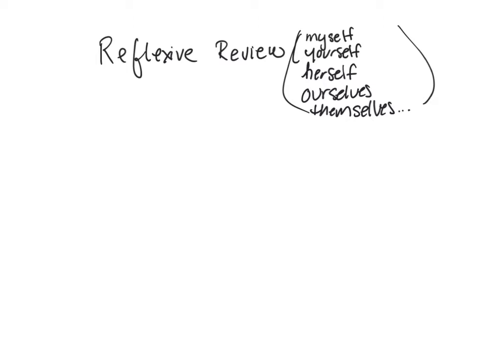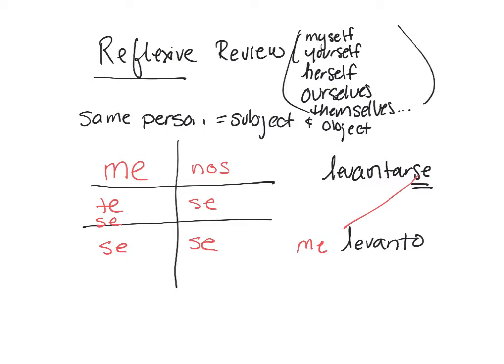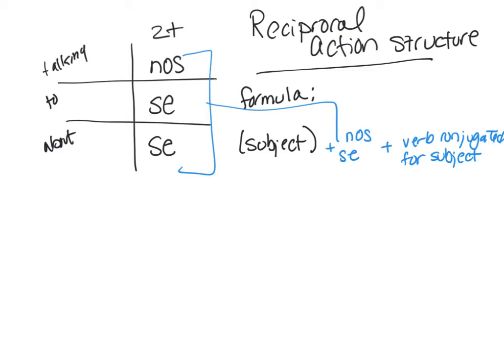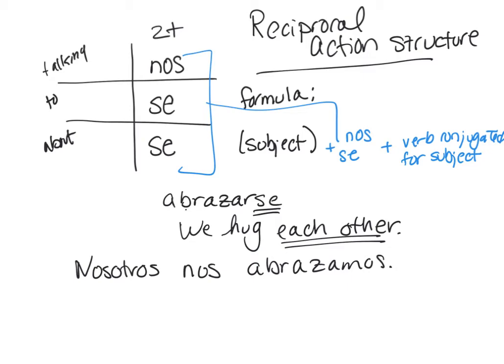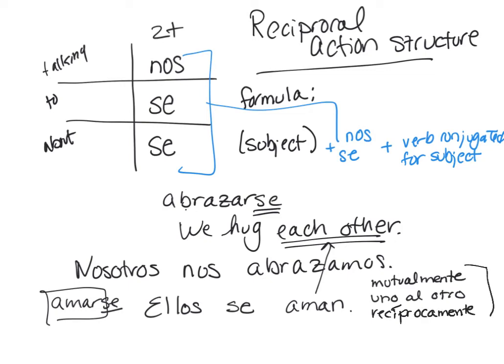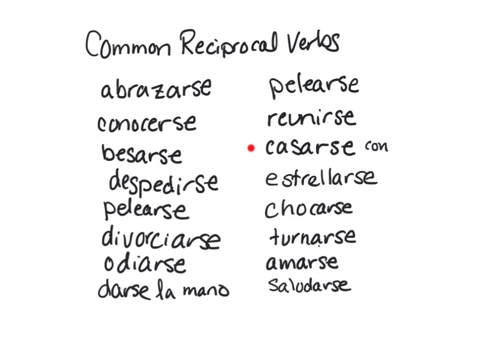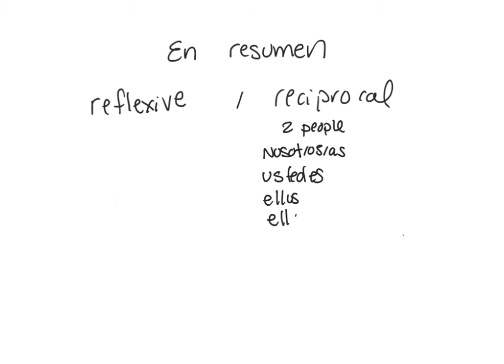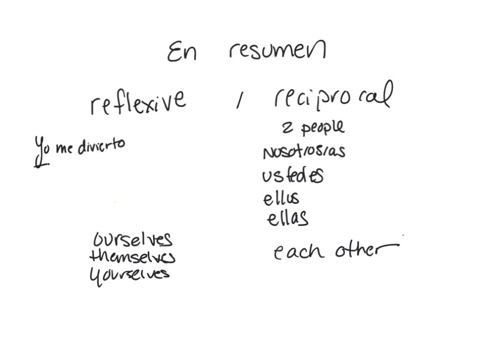reciprocal actions in Spanish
Class lecture about reciprocal vs reflexive structures in Spanish. How to say “each” other in Spanish